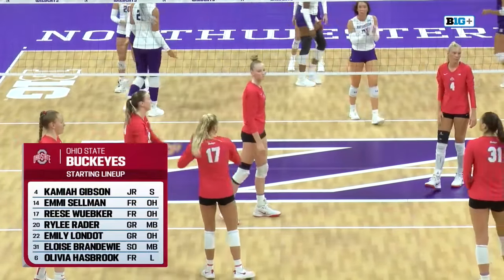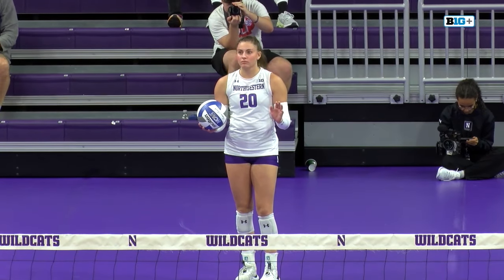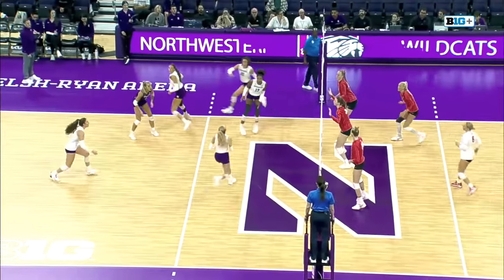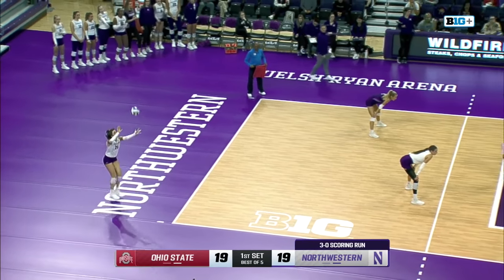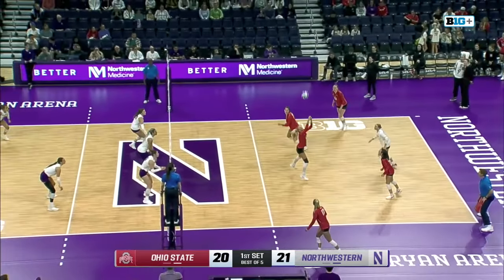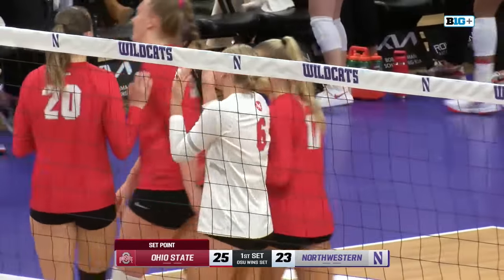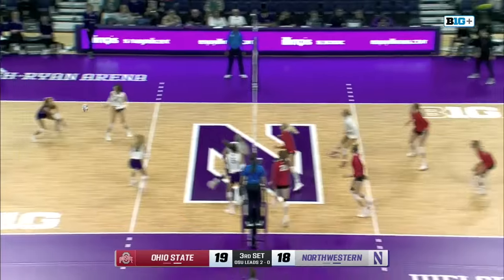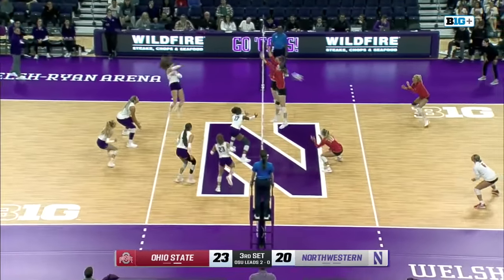Ohio State at Northwestern | Extended Highlights | Big Ten Volleyball | 10/10/2024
00:00:00 - 1st Set
00:02:04 - 2nd Set
00:04:34 - 3rd Set